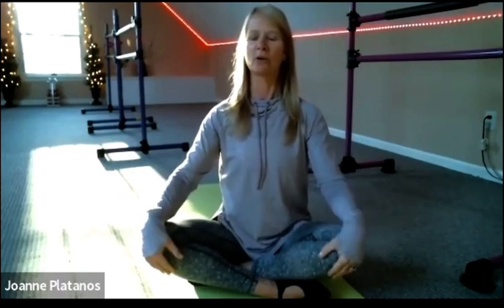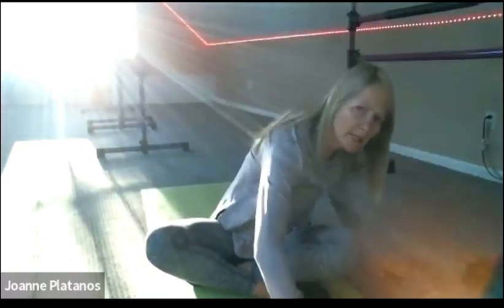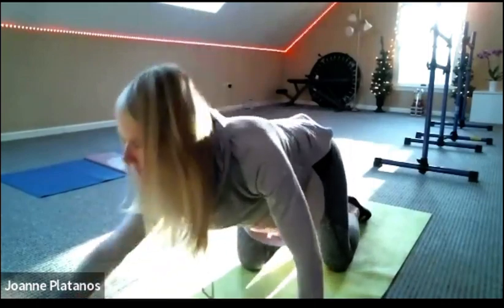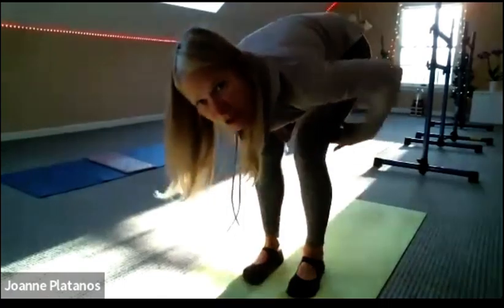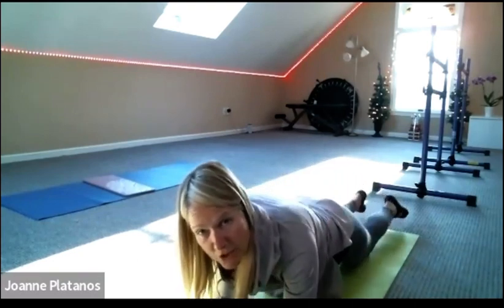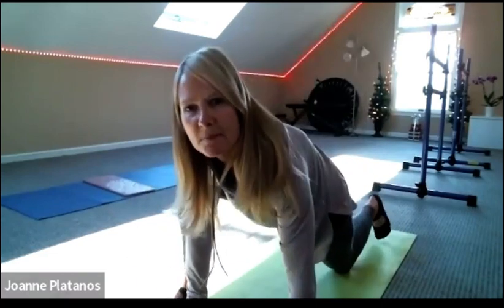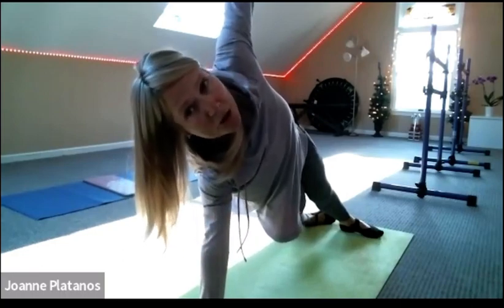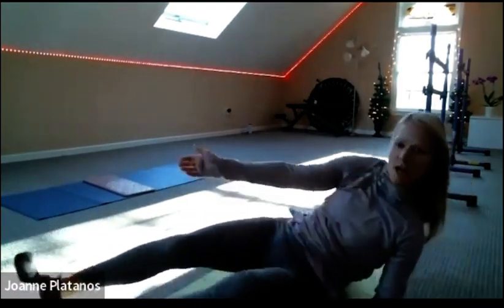Gentle stretch & core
Nice stretches to restore body